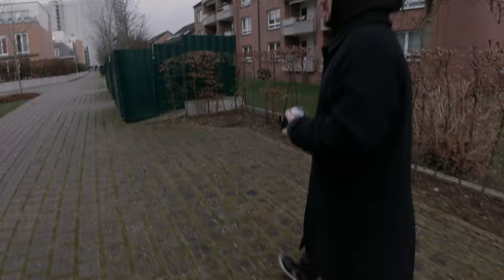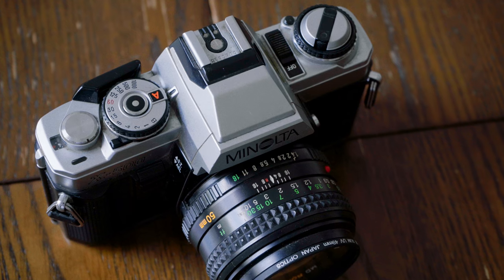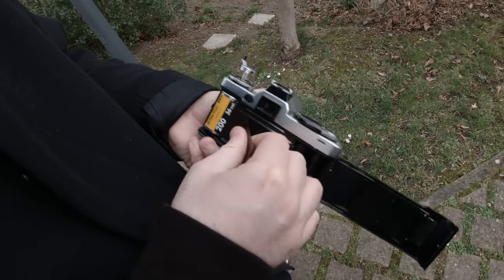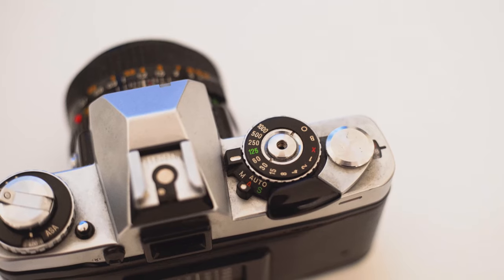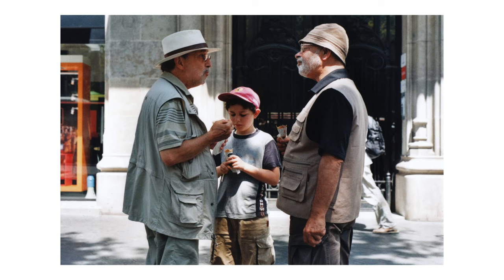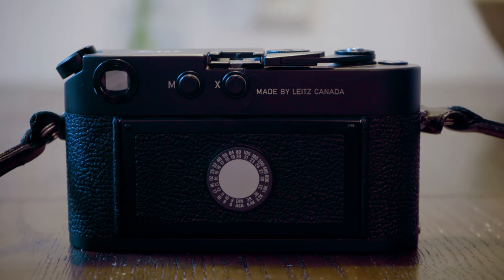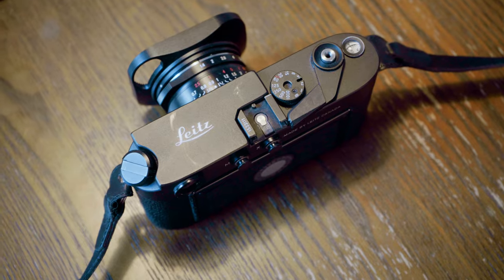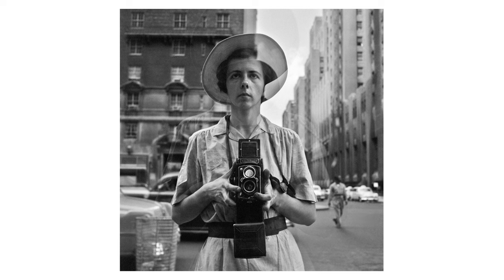What cameras am I using? | Leica M | Minolta | Rolleiflex | 35mm & 120 film with sample images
In this video I am talking about my 35mm and 120 film cameras. I still love my Minolta X500 and Minolta XD11 but I have huge fun with my Rolleiflex 3.5 and my Leica M4-P. I'm talking about which analog camera I use for what purpose and I added some sample images from every camera. Which camera systems are you using? Write me in the comments :)

Cameras used:

Minolta XD-11
Minolta X500
Leica M4-P
Rolleiflex 3.5 MX-EVS
DJI Osmo Action
Sony a7iii

About me:
I am interested in gazing life from different perspectives. By using photography and video I usually have fractions of a second to react before a certain moment is gone.
I try to adjust to the rhythm of my surroundings and I am mainly interested in what appears as authentic.

Having a background in documentary filmmaking I believe that every complex content can be conveyed concisely and easily understood.